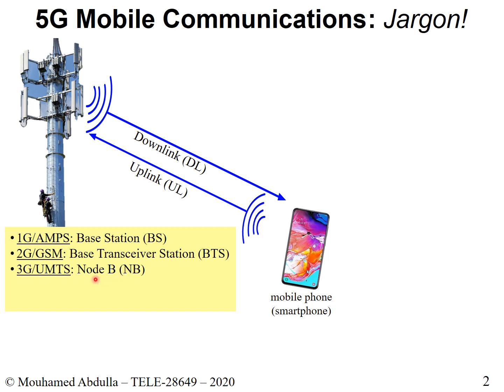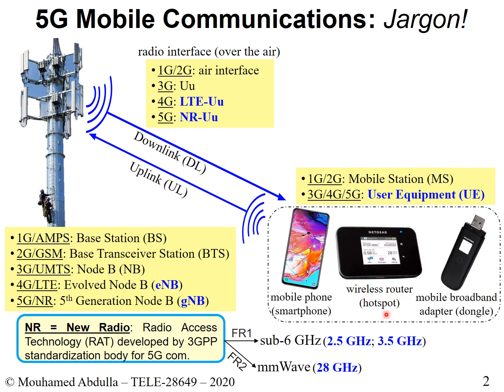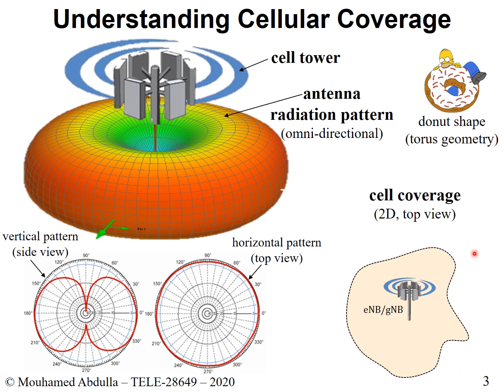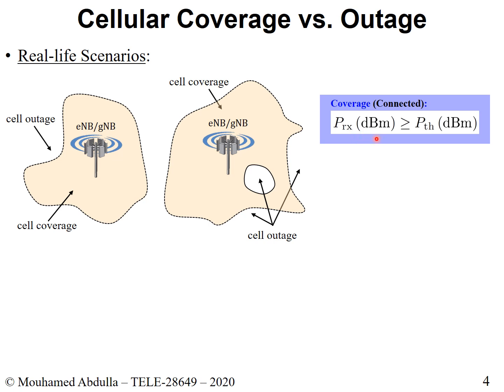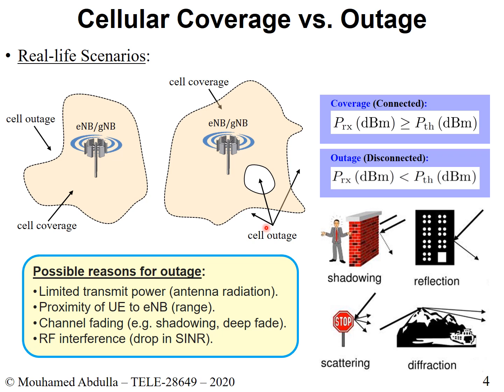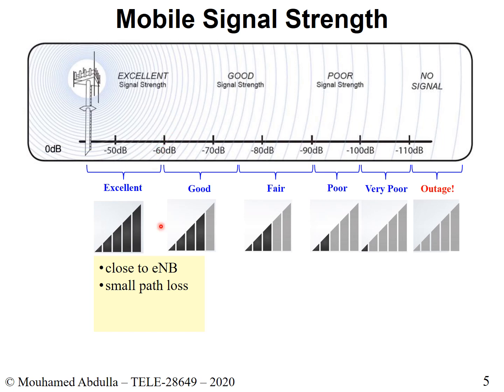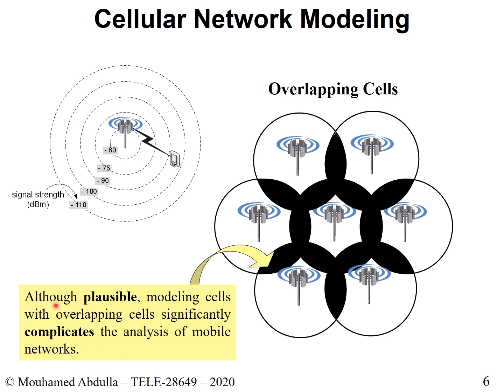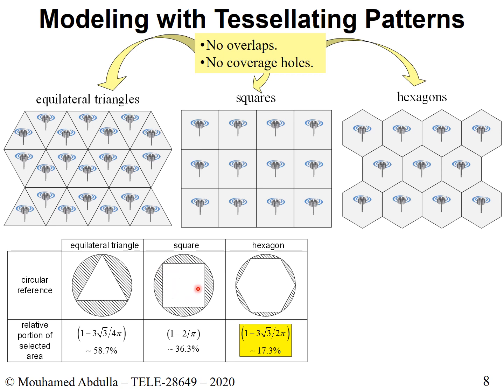5G Jargon + Cellular Coverage/Outage + Mobile Signal Strength + Network Modeling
In this video we provide a coherent and straightforward explanation of the key verbiage and jargon of 5G mobile communications. We then proceed by giving an explanation of cellular coverage and by contrast outages that may be experienced by UEs. This is followed by a practical explanation of the signal strength of eNB/gNB signals detected by mobile devices. Finally, we discuss the various methods for cellular network modeling that are typically used for designing and analyzing a mobile network.

- Course: TELE-28649 - Wireless Communication Systems - Sheridan (Toronto, Canada)
- Course Lead: Mouhamed Abdulla, Ph.D.

- References: The following sources on the fundamentals of communications and network modeling were used in preparing this lecture.

[1] M. Abdulla, “On the Fundamentals of Stochastic Spatial Modeling and Analysis of Wireless Networks and its Impact to Channel Losses,” Ph.D. Dissertation, Dept. of Electrical and Computer Engineering, Concordia Univ., Montréal, Québec, Canada, Sep. 2012.

[2] M. Abdulla and Y. R. Shayan, “Simple and Generic Simulator Algorithm for Inhomogeneous Random Spatial Deployment,” ArXiv Technical Report, arXiv:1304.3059, pp. 1-13, Mar. 2013.

[3] M. Abdulla and Y. R. Shayan, “Cellular-Based Statistical Model for Mobile Dispersion,” In Proc. of the 14th IEEE International Workshop on Computer-Aided Modeling, Analysis and Design of Communication Links and Networks (CAMAD'09), pp. 1-5, Pisa, Tuscany, Italy, Jun. 12, 2009. DOI: 10.1109/CAMAD.2009.5161465.